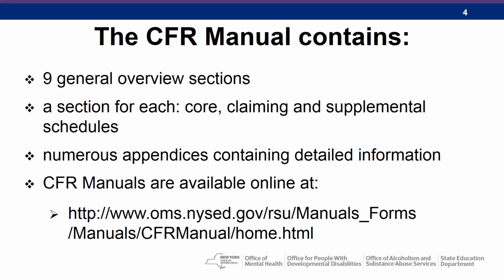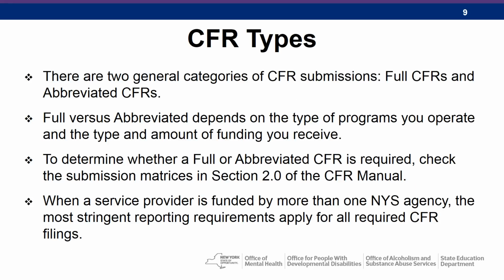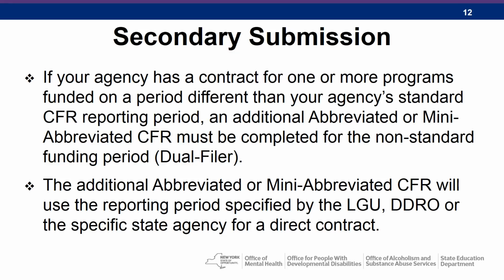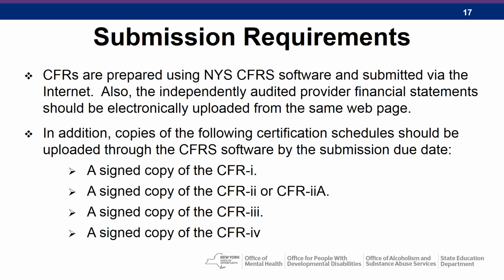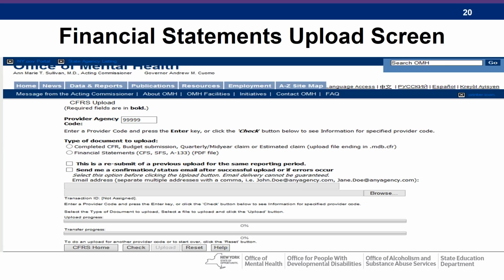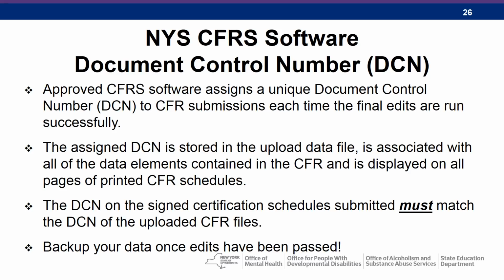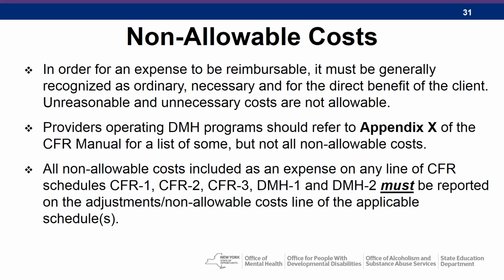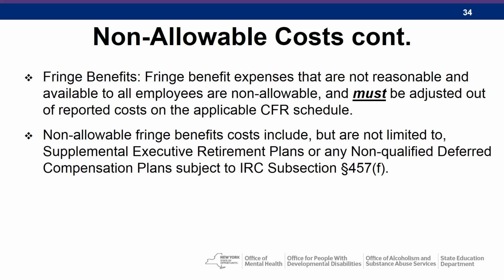Getting Started 1 of 2 CFR Training Module